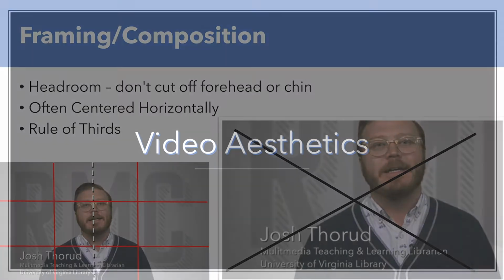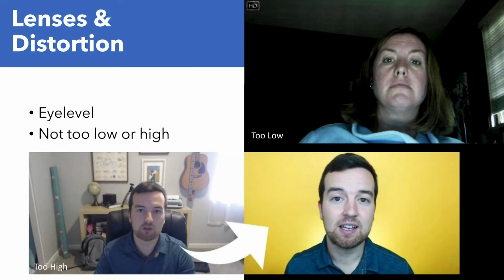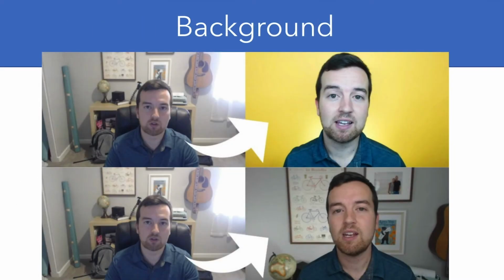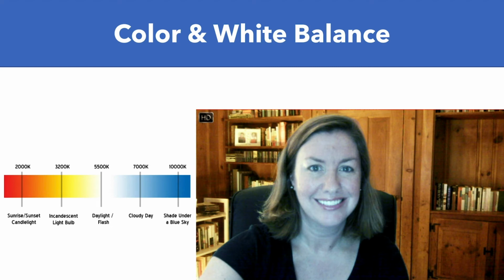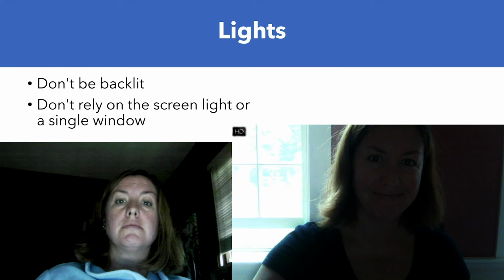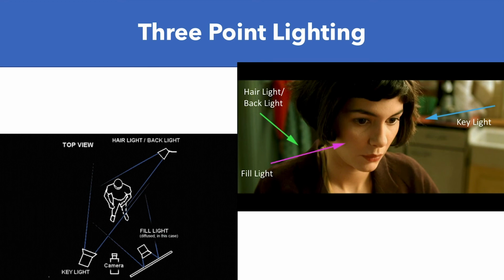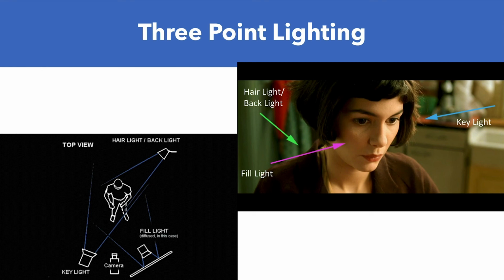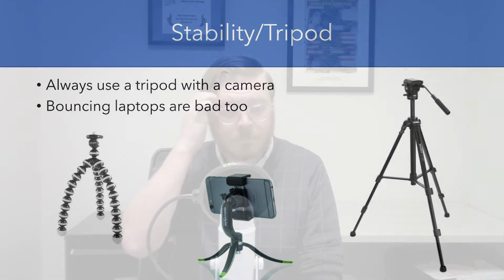How to Make Video Tutorials - Video 5: Video Aesthetics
00:25 Framing and Composition
01:32 Eye Level
01:56 Wide Angle Distortion
02:32 Background
03:09 Focus
03:46 Resolution and Clarity
04:48 Color and White Balance
06:00 Light and Exposure
07:59 Three Point Lighting
09:00 Reflector
09:35 Tripod or Stabilizer